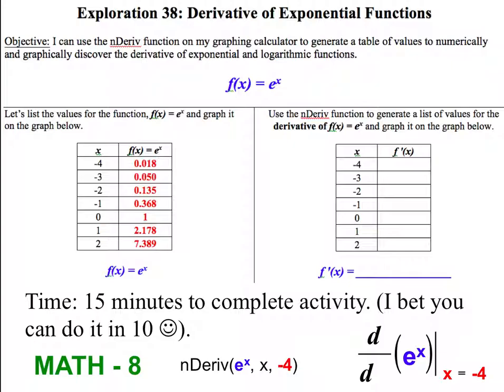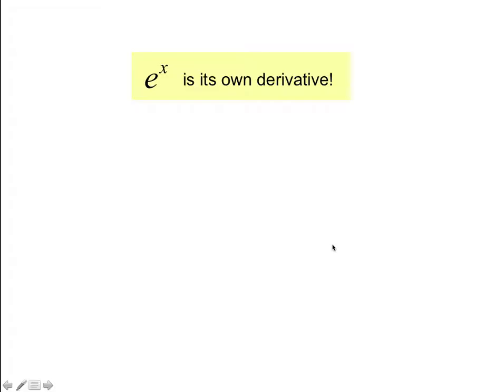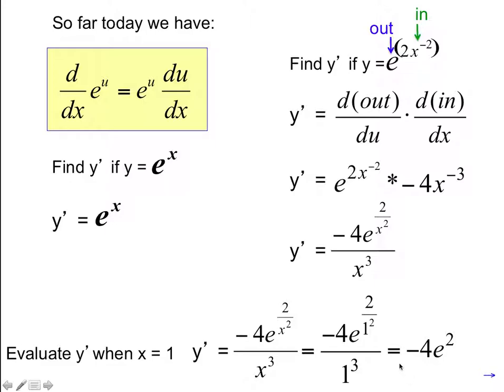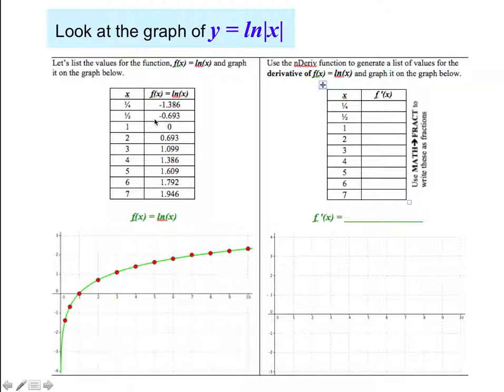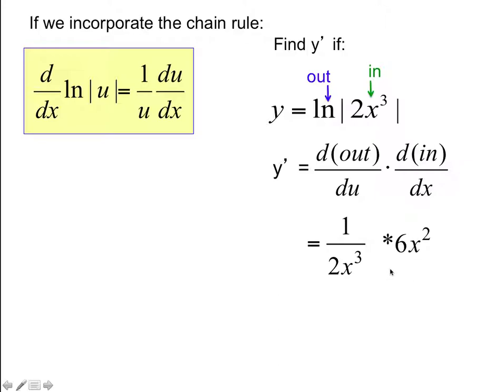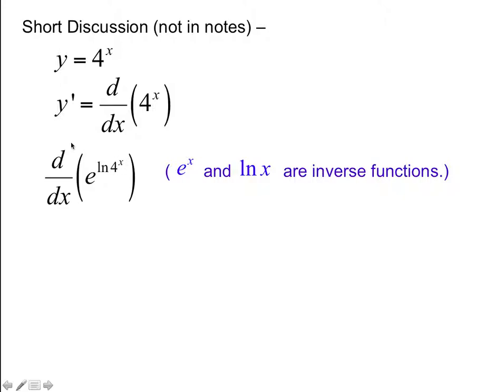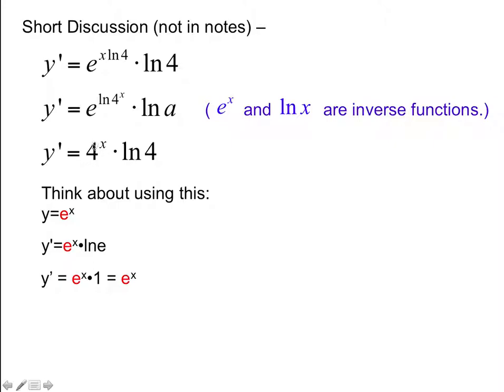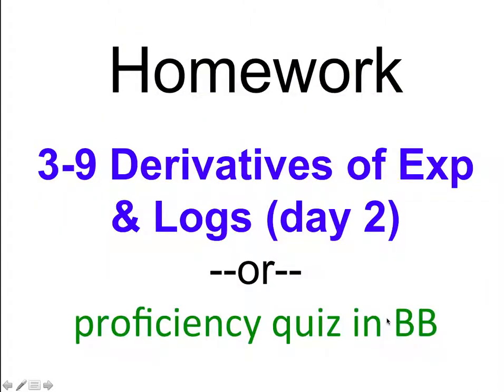Calc03 9WA day 1&2 video